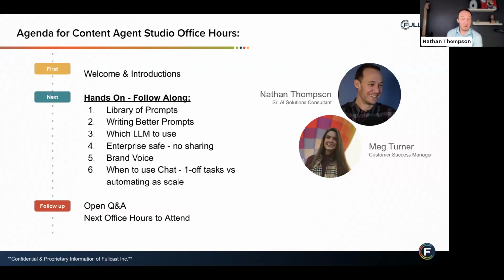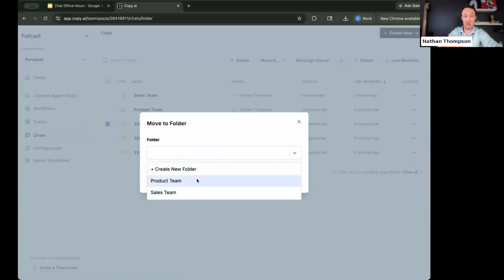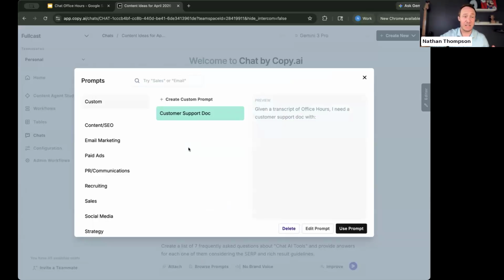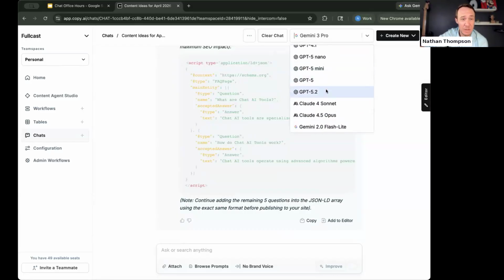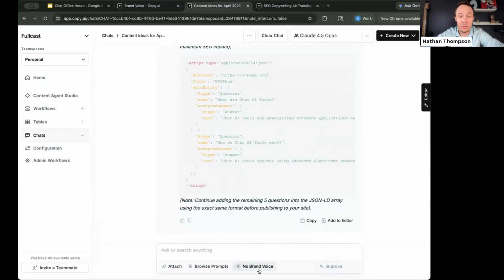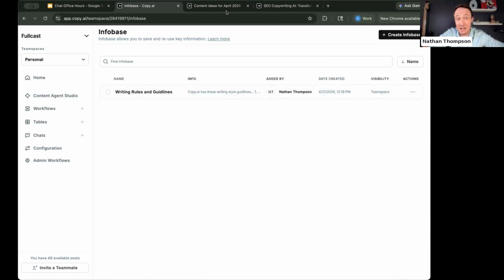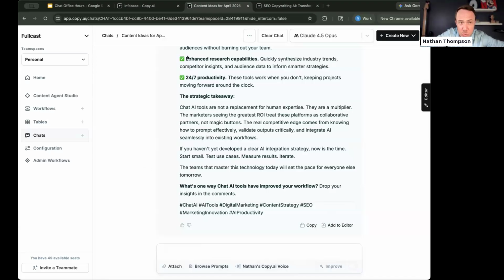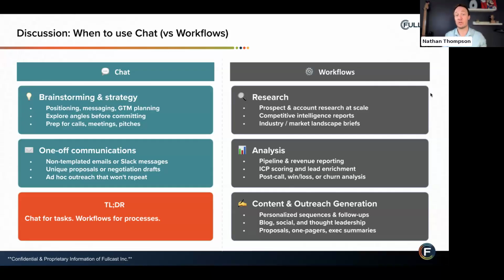Chat in Copy.ai: Enterprise-safe AI that Speaks in Your Brand Voice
Confused about when to use chat versus workflows in Copy.ai? This hands-on tutorial walks you through the fundamentals of Copy.ai's chat feature—from creating your first chat to configuring brand voices and choosing the right AI model for different tasks.
This session is designed for teams who want to master the basics before scaling into more complex AI workflows.

WHAT YOU'LL LEARN IN THIS SESSION:
✅ How to create and organize chats using folders and team spaces for better collaboration
✅ How to use the prompt library and improve feature to get better outputs without being a prompt engineer
✅ How to switch between OpenAI, Claude, and Google models and when to use each one
✅ How to set up brand voices and infobase to ensure consistent, on-brand outputs across your team
✅ How to use the inline editor to refine AI-generated content without starting over
✅ When to use chat vs. workflows vs. content agents—the decision framework that saves you time

SECTION TIMESTAMPS
Creating a New Chat & Organizing with Folders [3:33]
The Prompt Library: Pre-Built & Custom Prompts [6:10]
Using the Improve Button for Better Prompts [9:58]
Choosing the Right LLM (Model Agnostic) [11:51]
Configuring Brand Voice [13:04]
Using Infobase for Persistent Context [17:12]
Editing Outputs with the Inline Editor [20:06]
When to Use Chat vs. Workflows vs. Content Agents [23:59]

KEY FEATURES COVERED:
Model Agnostic Access: Copy.ai gives you access to OpenAI's GPT, Anthropic's Claude, and Google Gemini—all in one interface. Switch between models mid-conversation to find the best output for your task.
Enterprise Security: SOC 2 Type 2 compliant. Your data is never used to train any LLMs. Everything stays in a secure silo.
Prompt Library: Pre-built prompts for content, SEO, sales, recruiting, and more. Just fill in the purple-highlighted fields and run.
Brand Voice Configuration: Upload URLs or text samples to create unlimited brand voices. Perfect for channel-specific content or thought leadership across multiple executives.
Infobase: Load your writing guidelines, customer data, or ICP information once, then recall it in any prompt with a simple hashtag.
Team Collaboration: Shared team spaces mean your entire team can access the same chats, brand voices, and infobase entries—no more siloed outputs.

MEET YOUR GUIDES:
Nathan Thompson, Senior AI Solutions Consultant, and Meg Turner, Customer Success Manager, walk you through Copy.ai's chat features with live demonstrations.

WHEN TO USE CHAT (VS. WORKFLOWS OR AGENTS):
Use Chat for:
Brainstorming and strategy sessions
One-off tasks like emails, Slack messages, or quick content edits
Exploring ideas with a thought partner that never gets sick of you
Use Content Agents for:
Single pieces of repeatable content (like daily LinkedIn posts)
Use Workflows for:
Multi-step processes that turn one input into multiple outputs
Anything that needs consistent structure, tone, and quality at scale